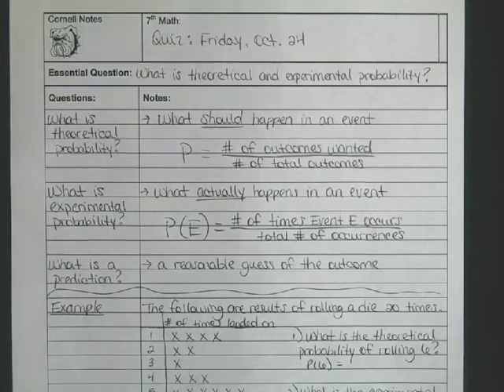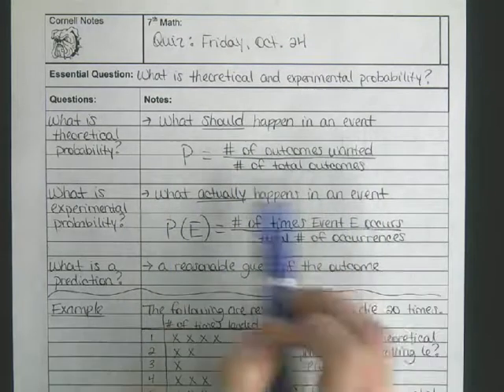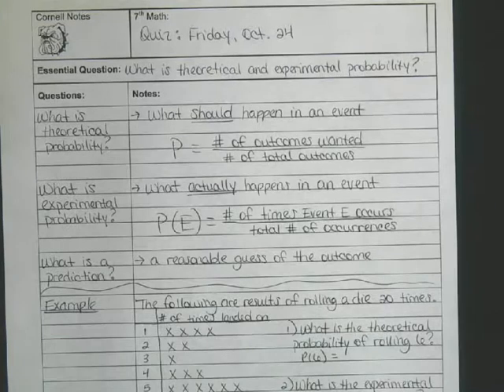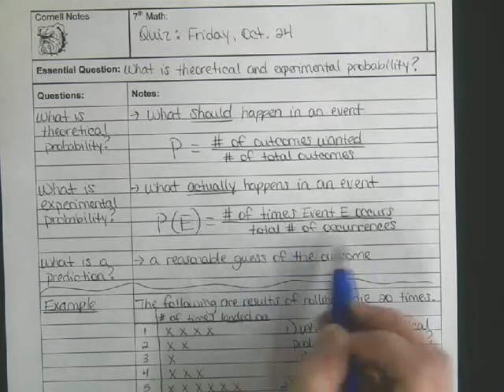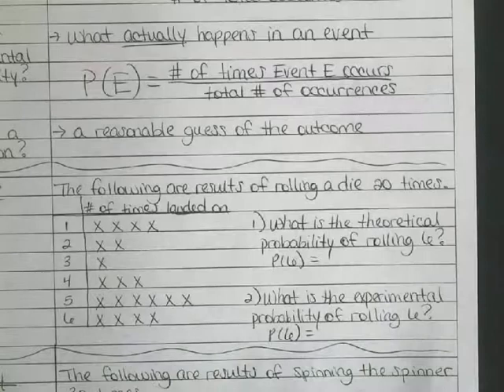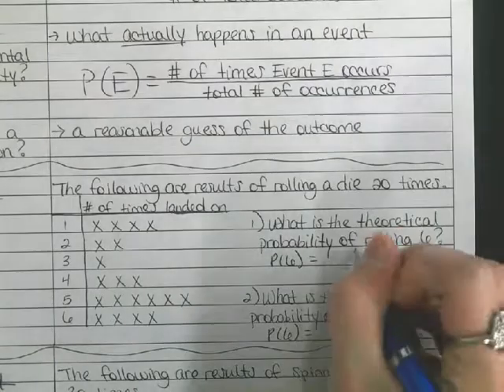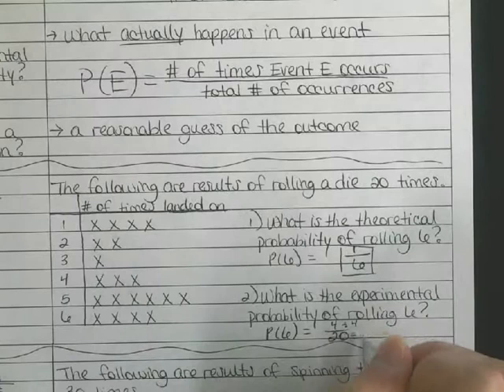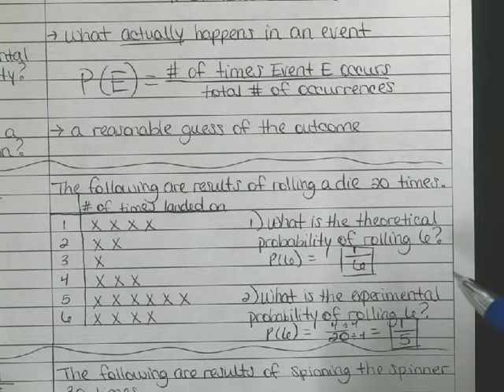Theoretical and Experimental Probability